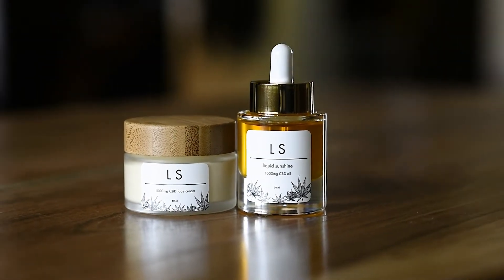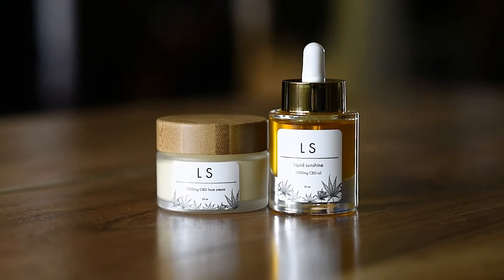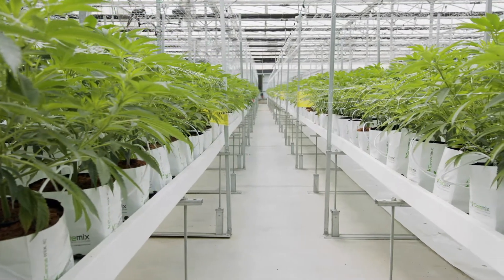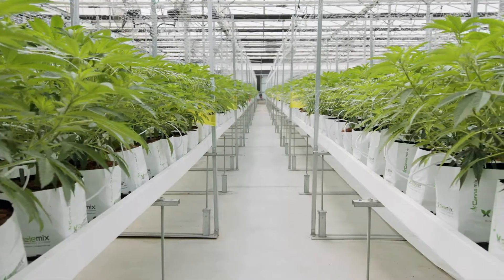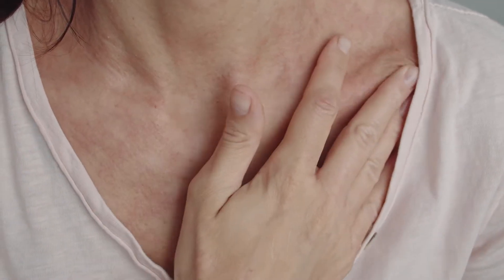Should I use CBD Oil or Cream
CBD is a hot topic these days, and it's for good reason. CBD has been shown to have many medicinal benefits, including its ability to reduce inflammation on the skin. But how does CBD work? And why should I use CBD oil or cream on my skin? Dr. Selene shares her personal experience with CBD and gives you some tips on how to use CBD oil and cream for your skin type!